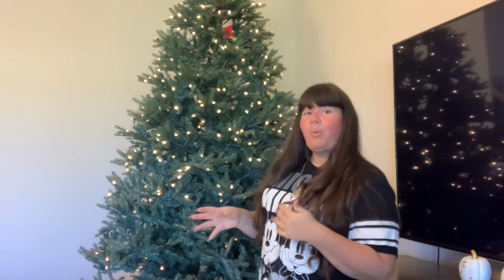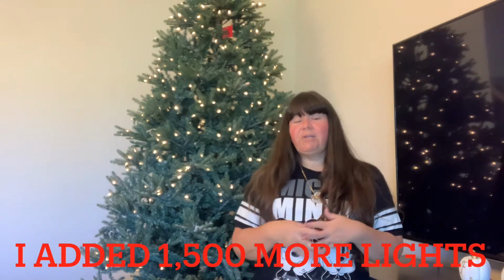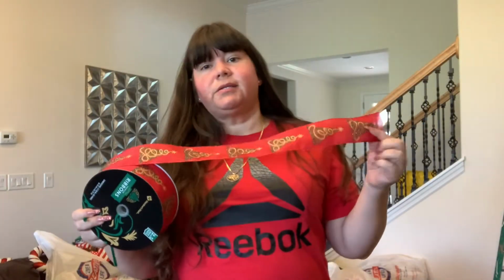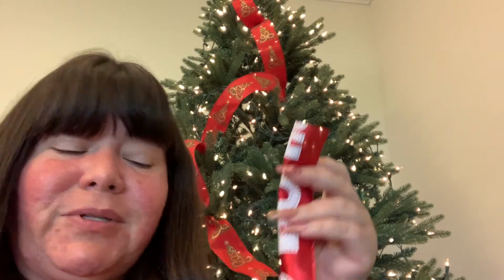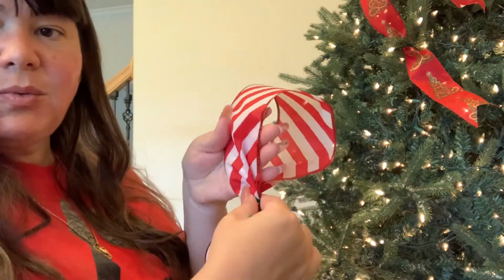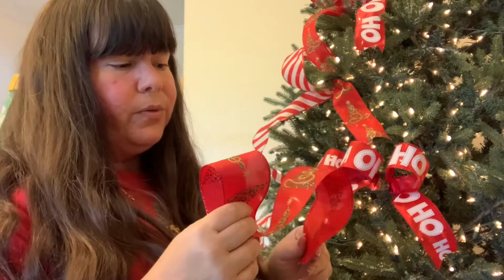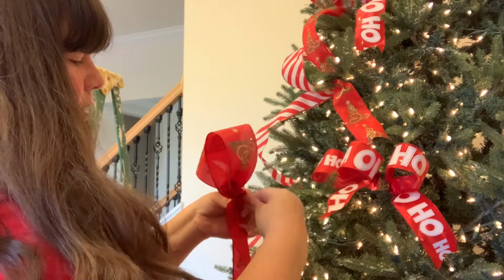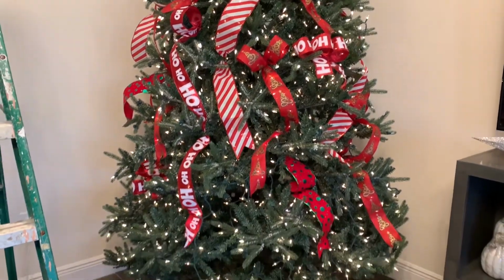How To make a Whimsical Designer Elves and Santa inspired Christmas tree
Hello, my lovelies! In today's video, I am showing you a few tricks and tips to get a designer look for less. If you like whimsical and fun Christmas trees with lots of elves keep watching.

 Promotions are subject to availability by Grove Collaborative and are subject to change at anytime without notice. Some restrictions may apply.

Mrs. Meyer's Clean Day Multi-Surface Cleaner Concentrate, Use to Clean Floors, Tile, Counters,Lavender Scent, 32 oz- Pack of 2